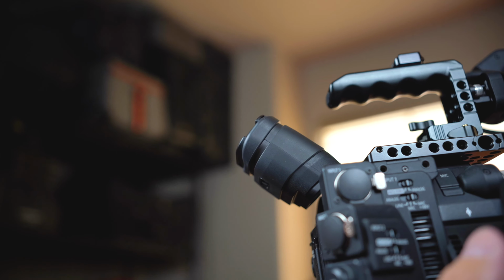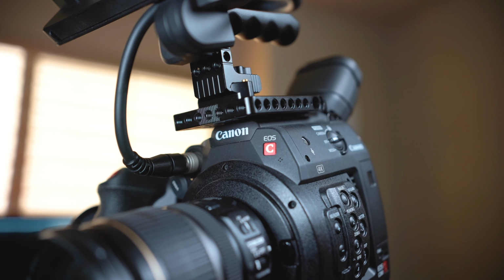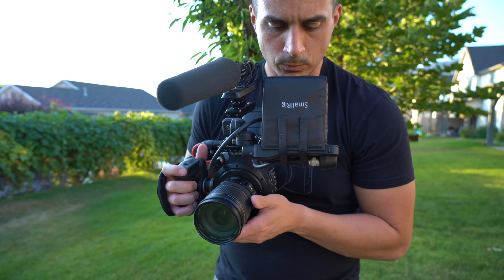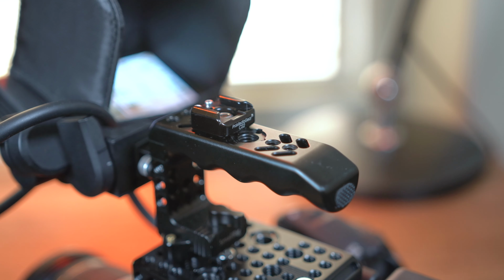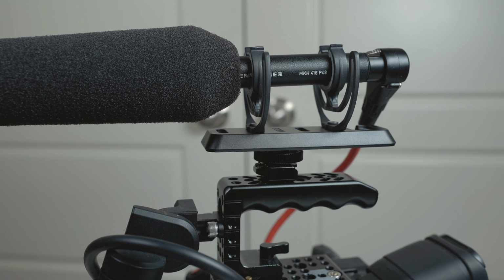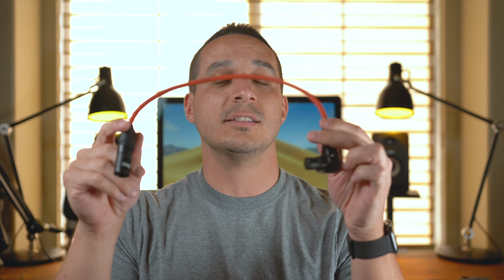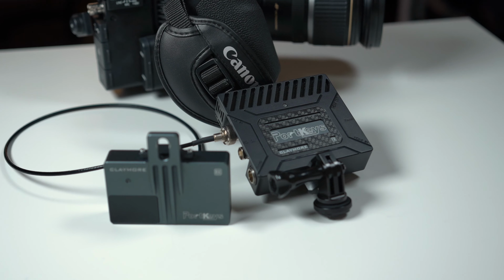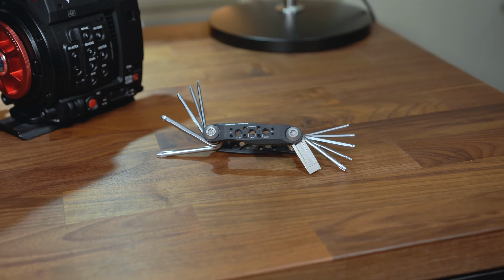Canon C200 Cinema Camera - Must Have Accessories!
Here's a list of some affordable accessories that I think you have to have for the Canon EOS C200 cinema camera.

Wooden Camera Push-Button ARRI Rosette

Canon EF-S 17-55mm f/2.8 IS USM Lens

SmallRig 2085 Sun Hood for Canon C200 LCD

SmallRig Top Plate for Canon C200

SmallRig NATO Top Handle for RED Cameras

ProMediaGear 1/4"-20 Screw to Cold Shoe Adapter

Wooden Camera EVF Bracket Adapter for Canon C200

Rode SM3-R Camera Shoe Shockmount

LyxPro Balanced XLR Cable

PortKeys Claymore Wireless Video Short Distance Transmission System

RED DIGITAL CINEMA RED SIDEWINDER Multi-Tool

GLOBAL DYNAMICS UNITED Lens Cap (Canon Mount)